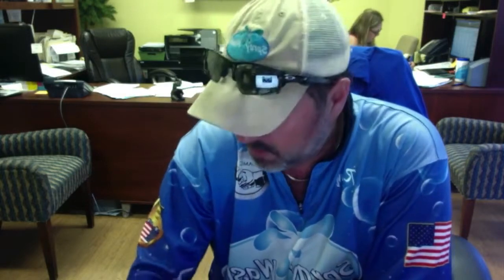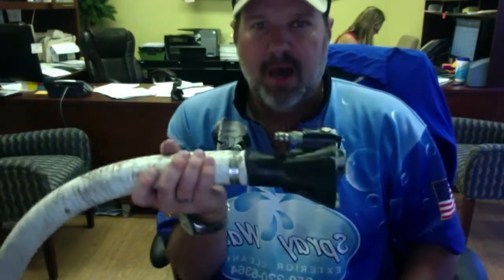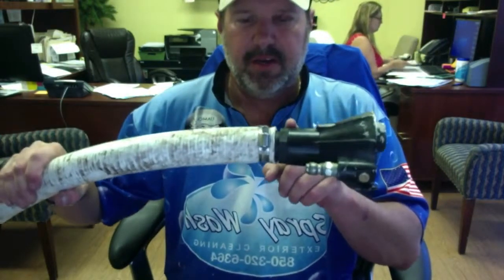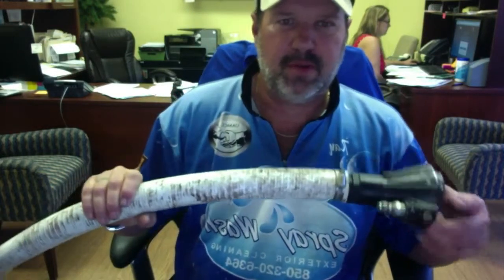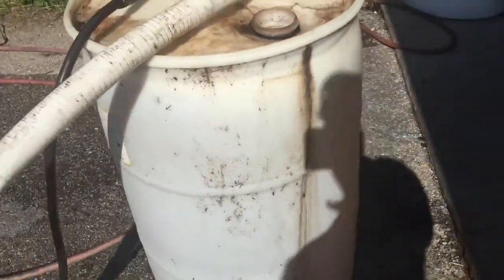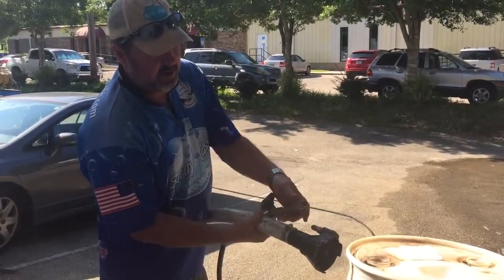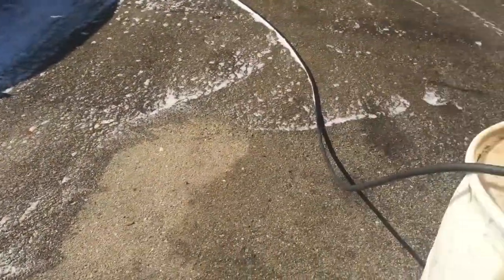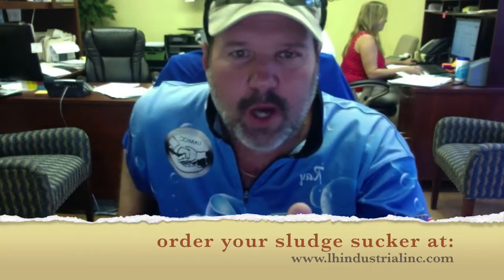Review and Demo of Sludge Pump